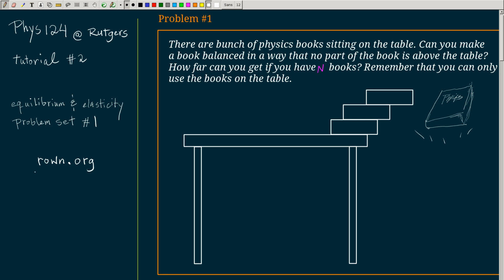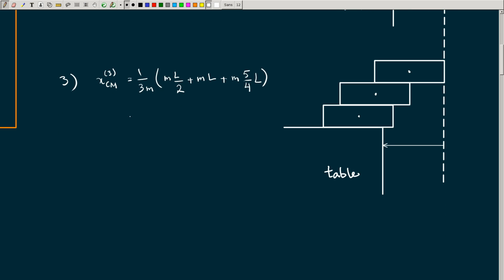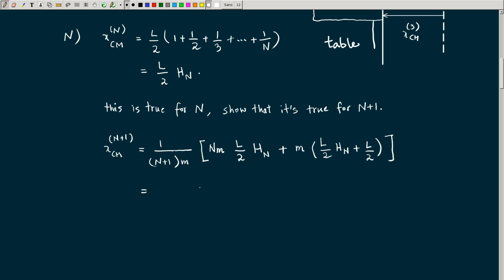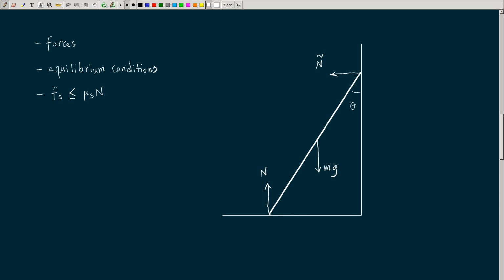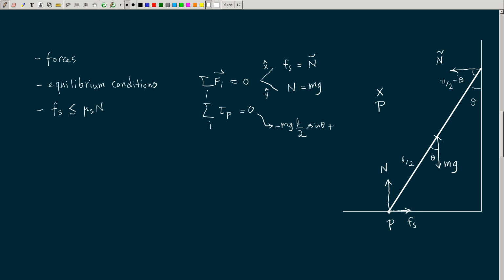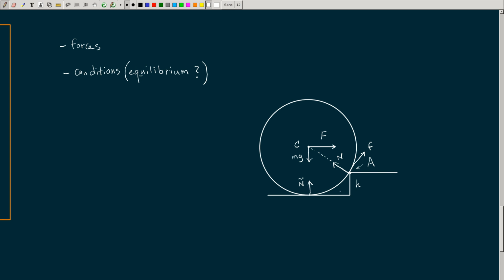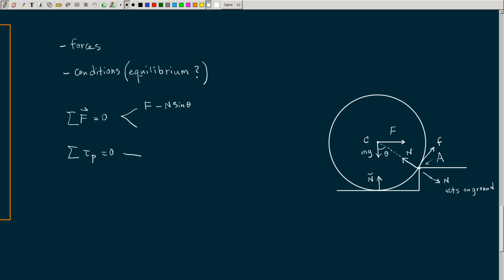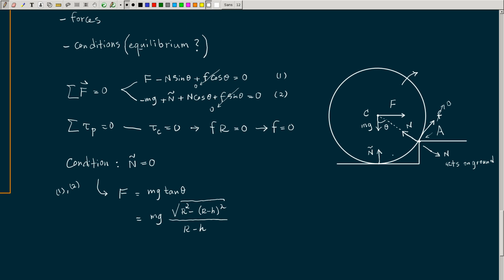Tutorial124s2, Classical Mechanics, Equilibrium, Three Examples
Abstract: In this video, we will solve three basic problems on equilibrium of rigid bodies. First problem we will use center of mass concept. In other two we will use equilibrium conditions that sum of all the forces and torques on a rigid body must be zero.

A redo of the 2nd week tutorial for Physics 124 course at Rutgers.
To find out more and download the video or pdf files go